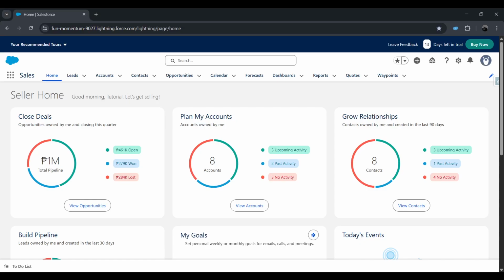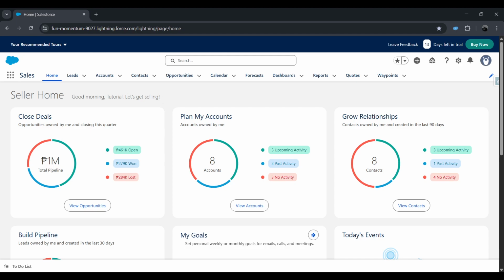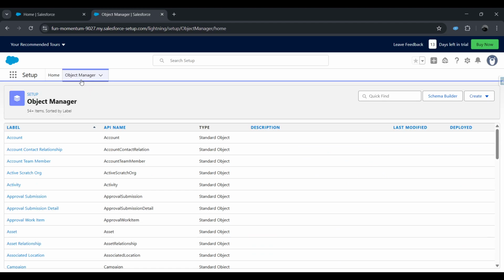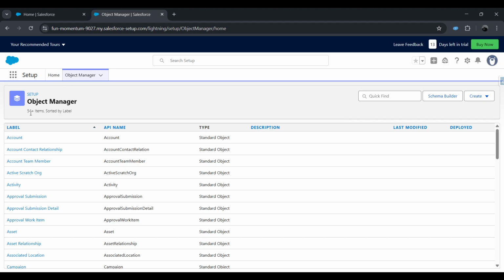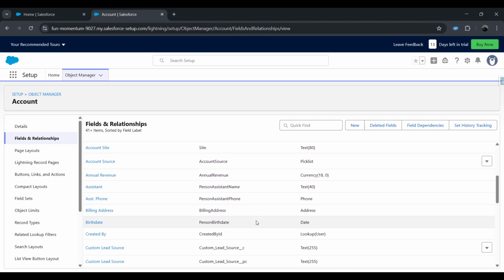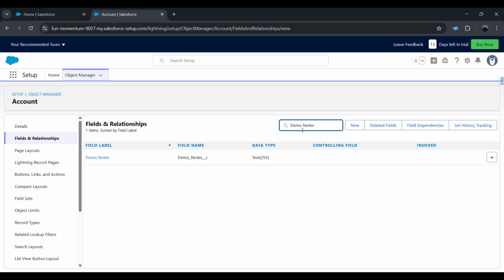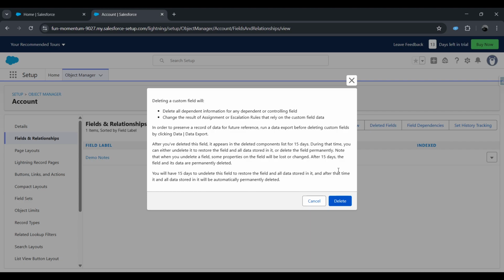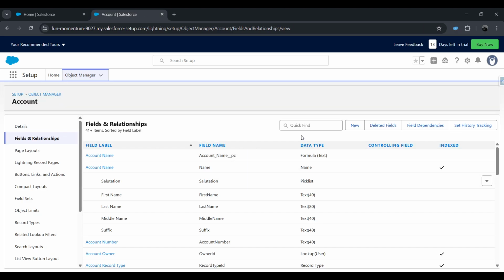How To Delete A Custom Field In Salesforce (Tutorial 2026)